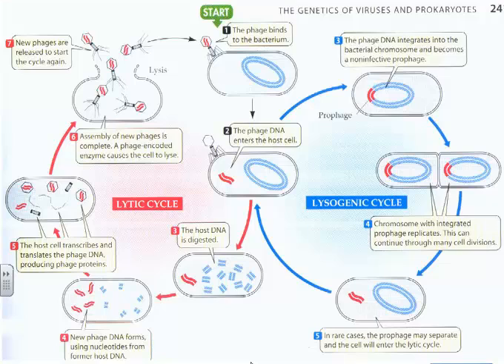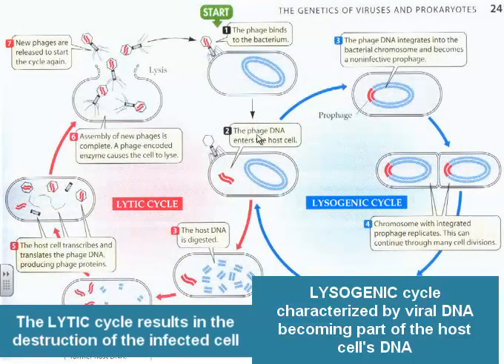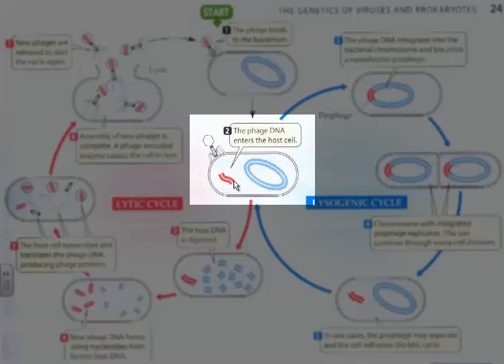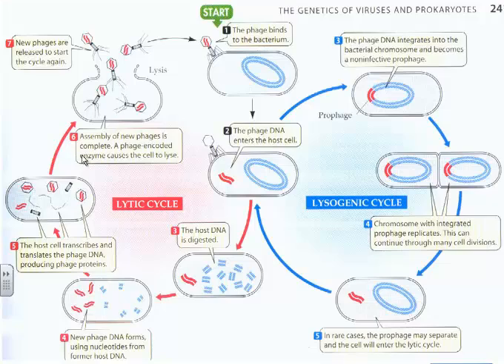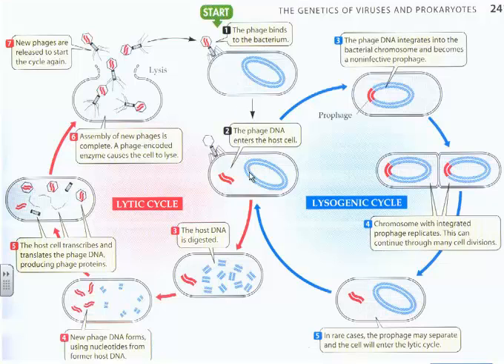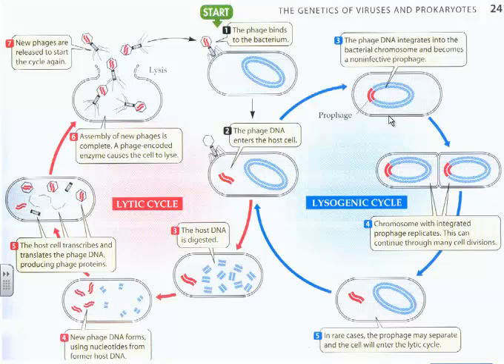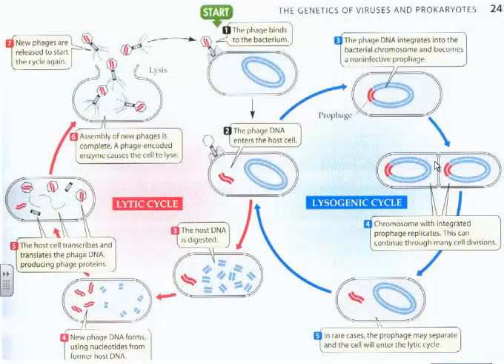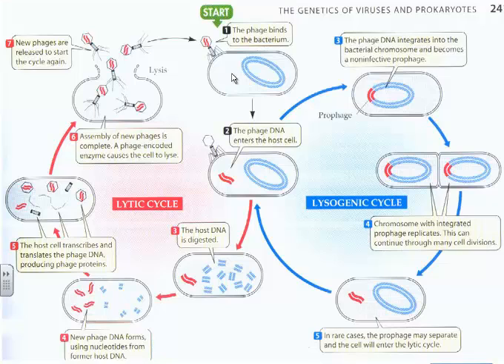4.3 Viral Reproduction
Shows the Lytic and Lysogenic cycle